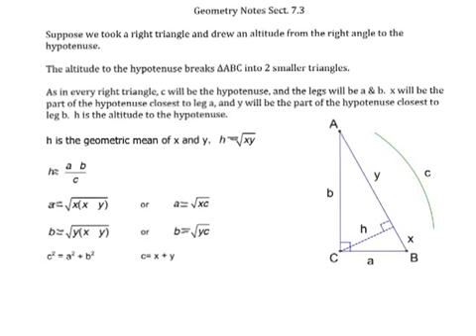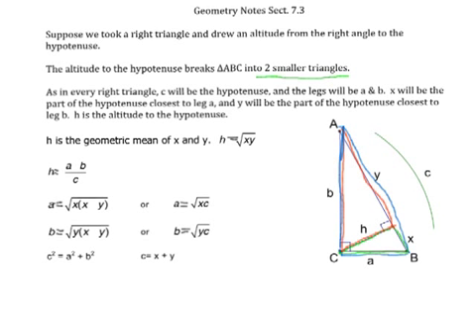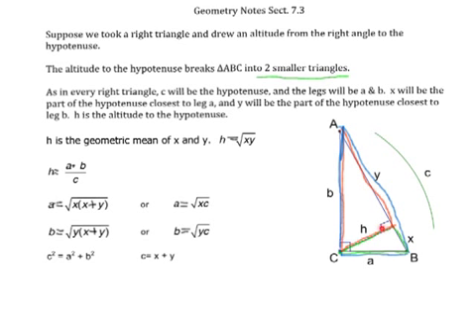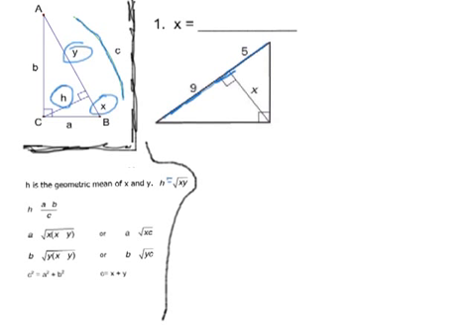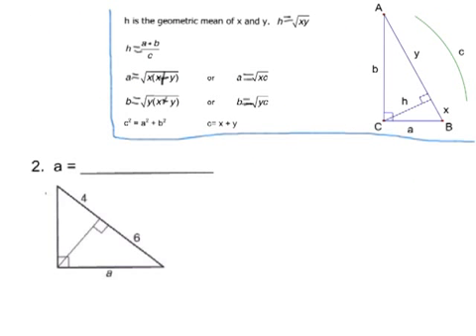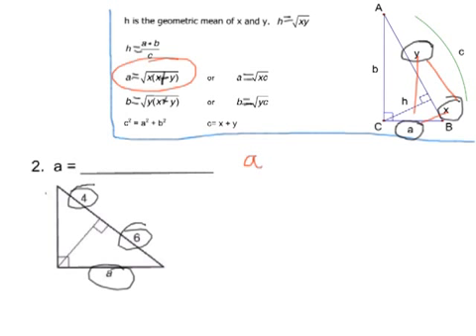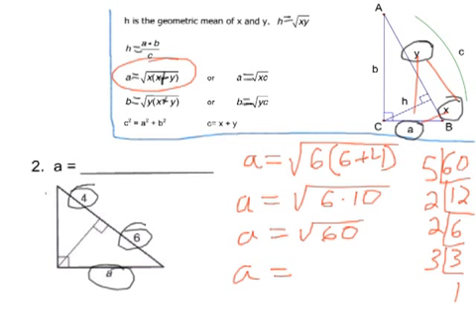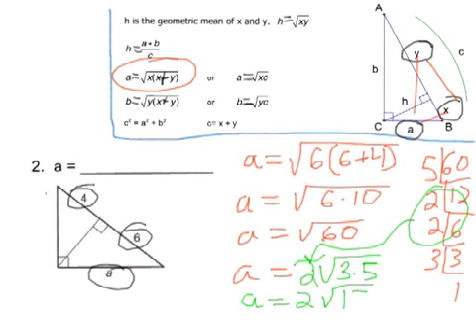Sect. 7.3 Lesson